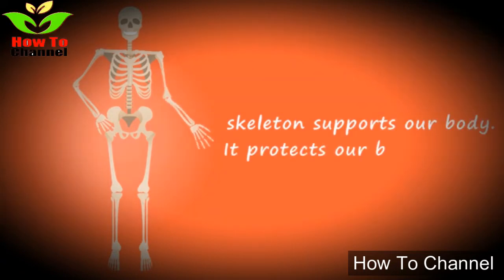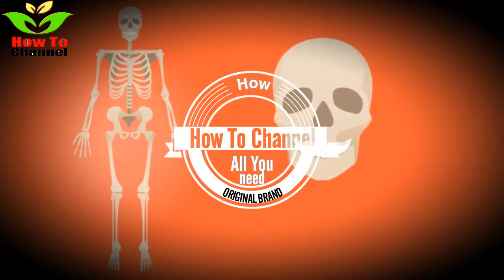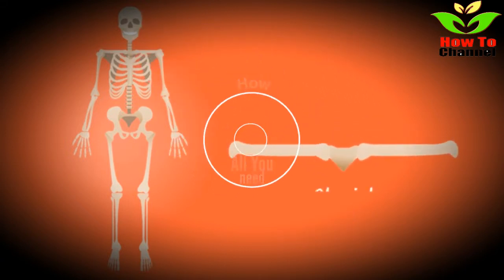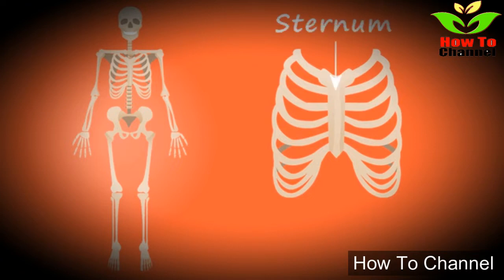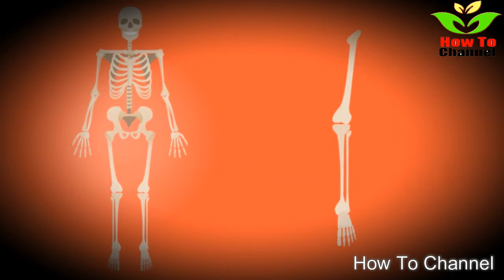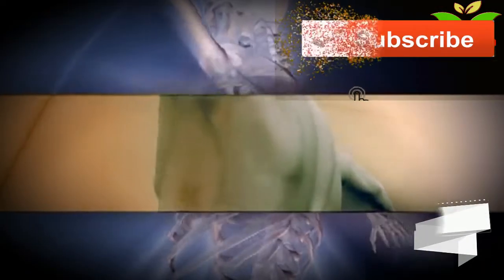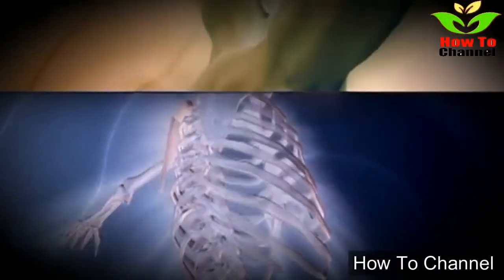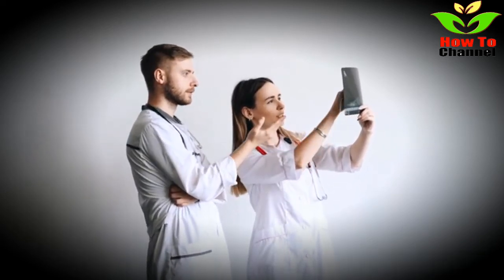Knee Pain Treatment Within 72 Hours: How To Cure Knee Pain - Home Remedies for Knee Pain